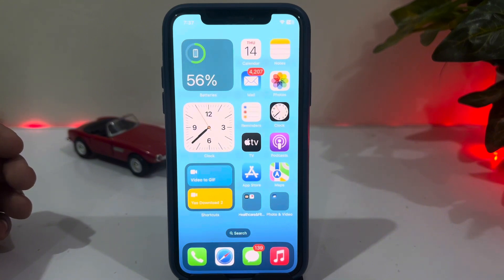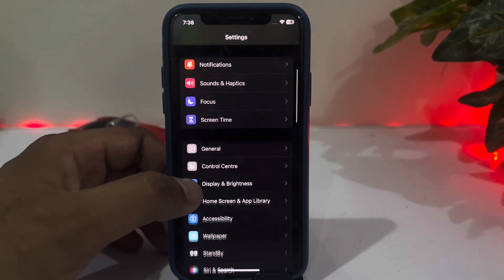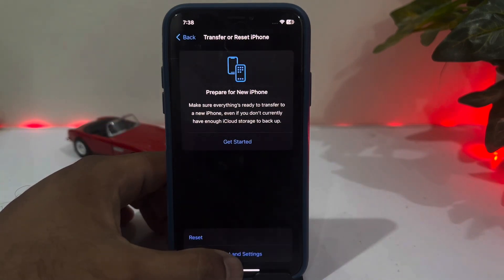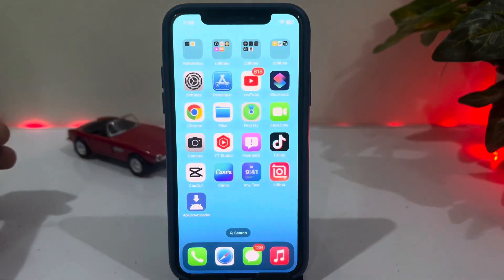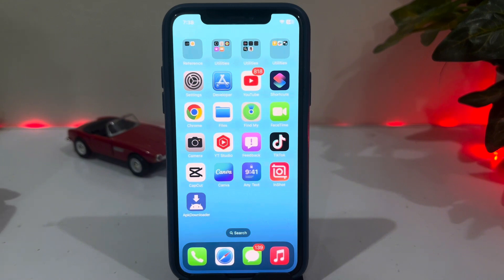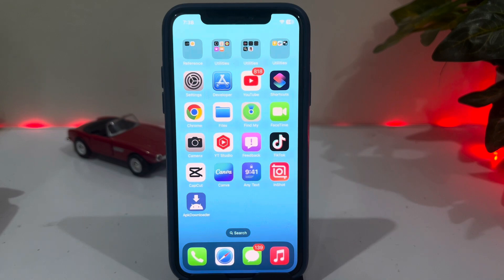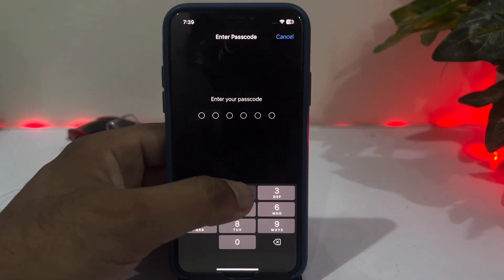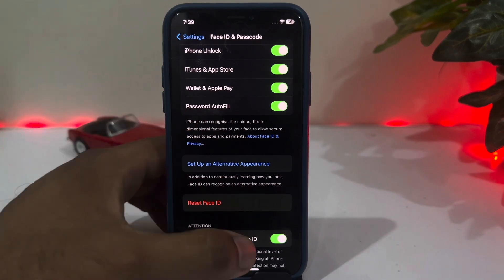Fix iPhone Face ID Not Working After iOS 17 RC Update !! iPhone Face ID Not Working Fixed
In this video i am going to show you how to fix iPhone face id not working after iOS 17 update